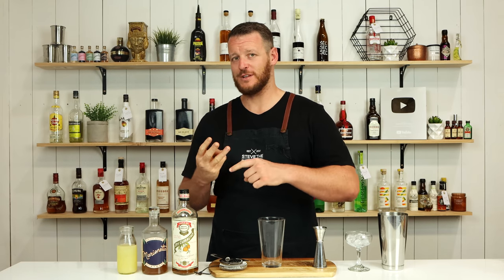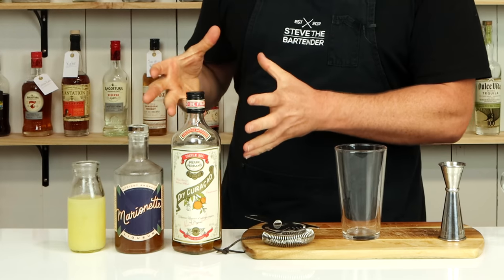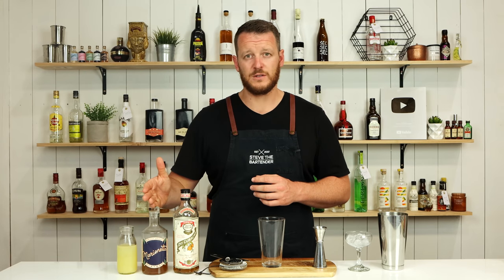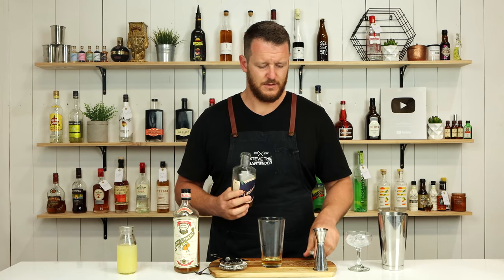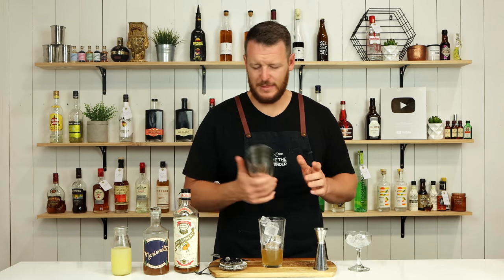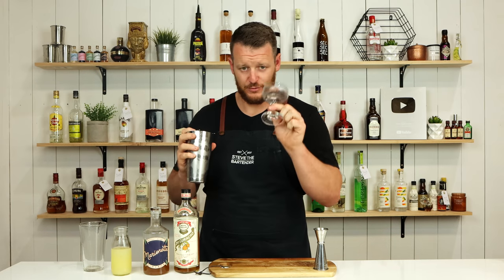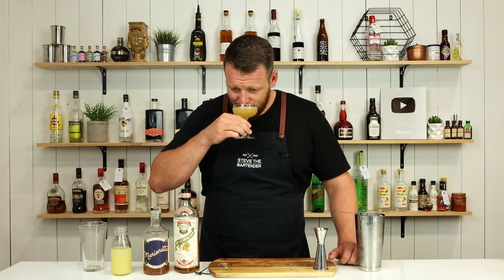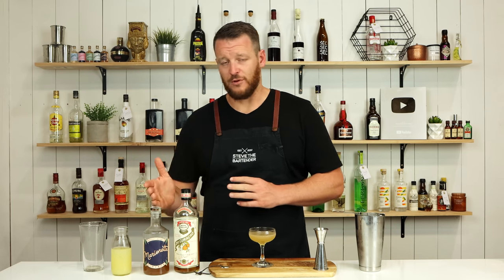After Supper Cocktail Recipe (3-ingredient Cocktail!)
The After Supper cocktail can be found in The Savoy Cocktail Book by Harry Craddock. It's an ideal cocktail to showcase a particular orange liqueur. I chose to utilise Pierre Ferrand Dry Curacao for it's drier and spice-driven flavour profile, it works remarkably well in this simple, 3-ingredient cocktail.

INGREDIENTS
- 30ml Apricot Brandy Liqueur (1 oz)
- 30ml Dry Curacao (1 oz)
- 15ml Fresh Lemon Juice (0.5 oz)

METHOD
1. Combine all ingredients into your cocktail shaker
2. Shake with ice
3. Strain into a chilled cocktail glass
4. Garnish with a twist of orange